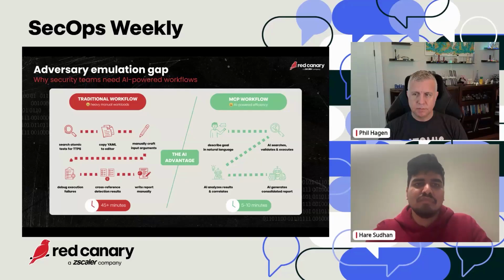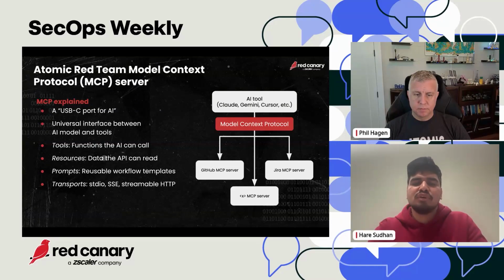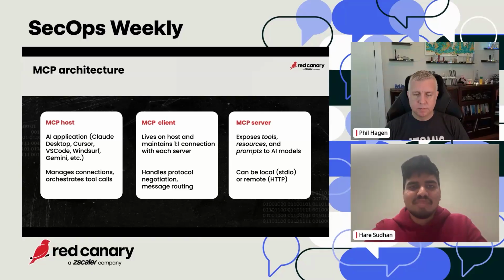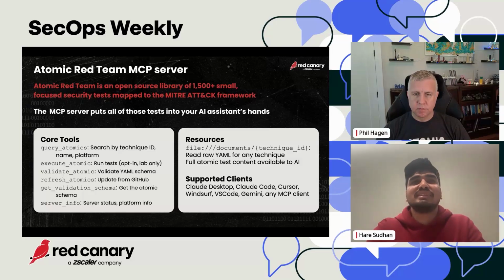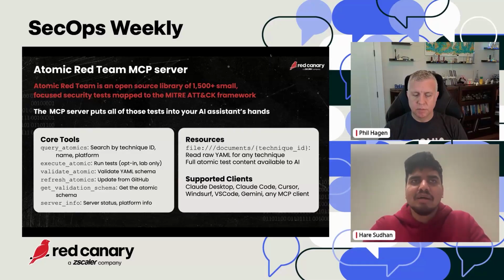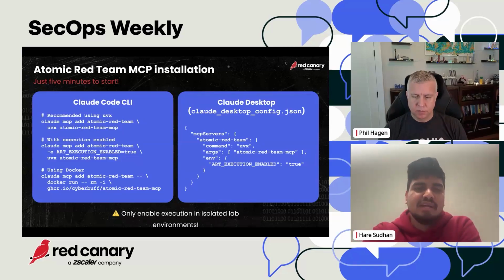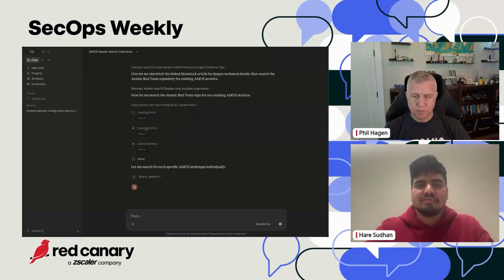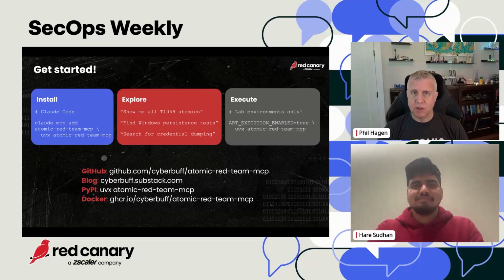Supercharging Atomic Red Team with AI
This episode of SecOps Weekly, Hare Sudan, Atomic Red Team community contributor, joins Red Canary's Phil Hagen to demonstrate how AI can streamline cybersecurity testing workflows using Atomic Red Team and Model Context Protocol (MCP) servers.

Hare shares how the new Atomic Red Team MCP server he created streamlines manual processes that previously took 40+ minutes.  This optimized workflow allows users to automatically generate playbook YAML files from threat intelligence reports using natural language queries in less than five minutes.

He also explains how MCP servers work as flexible API-like interfaces that connect AI tools like Claude to various backend systems and data, enabling users to query over 1,600 atomic tests, execute them, and validate results without manual context switching.

The demo showcases creating atomic tests from threat intelligence reports and highlights the tool's ability to find existing tests or generate new ones based on MITRE ATT&CK® TTPs.  Both Phil and Hare emphasize the importance of proper authorization before executing tests in lab environments and demonstrates how this AI-powered approach transforms manual adversary emulation campaigns into streamlined, automated workflows.

Chapters:
00:00 - 00:38: Intro
00:39 - 01:32: Welcome to Red Canary SecOps Weekly
01:33 - 08:04: Atomic Red Team Model Context Protocol (MCP) server
08:05 - 09:36: MCP architecture
09:37 - 12:55: Adversary emulation gap
12:56 - 21:03: Atomic Red Team MCP server
21:04 -  24:20: Atomic Red Team MCP installation
24:21 - 30:30: Scenario 1
30:31 - 31:46:  Scenario 2
31:47 - 34:10: How to get started!